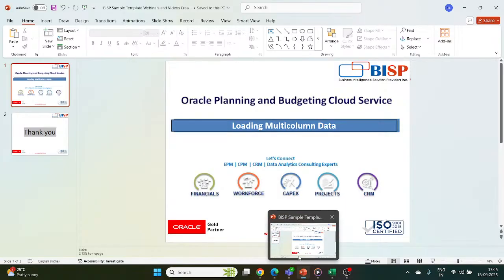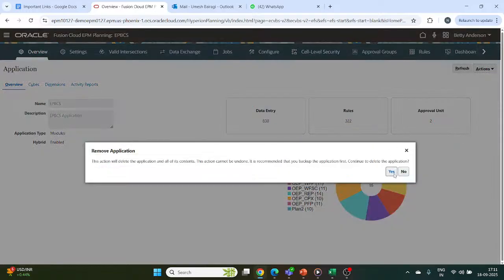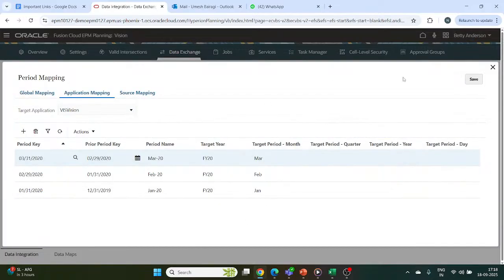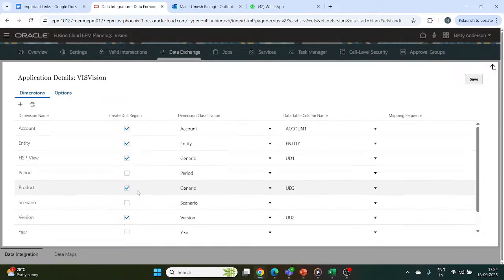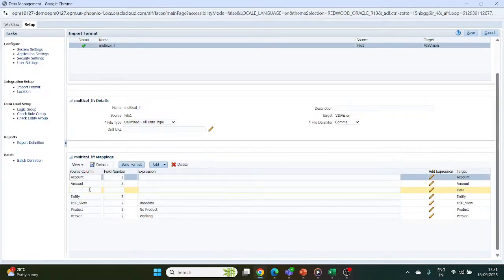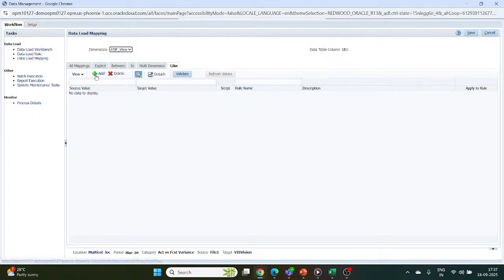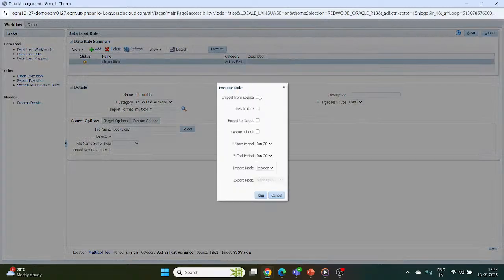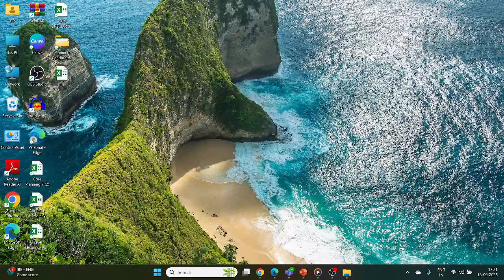LIVE Webinar: Oracle Core Planning – Multi-Column Data File to PBCS & Multi-Period Load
Join us for a LIVE session on Oracle Core Planning where we explore how to efficiently load multi-column data files into PBCS and manage multiple periods in a single data load.

🔑 Key Topics Covered:

Preparing and mapping multi-column data files

Loading data into PBCS using Data Management

Handling multiple periods in data loads

Validating and reconciling loaded data

Best practices for efficient and error-free data integration

✅ Simplify bulk data uploads into Oracle PBCS
✅ Automate multi-period data loading
✅ Improve accuracy and efficiency in planning processes